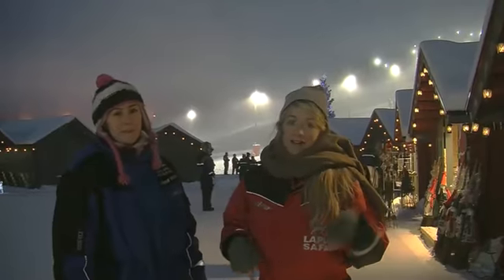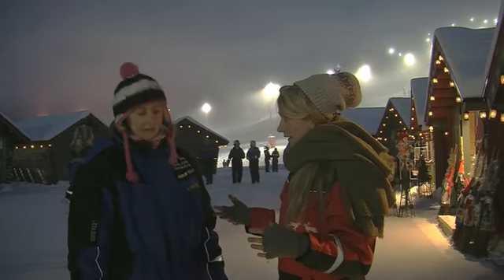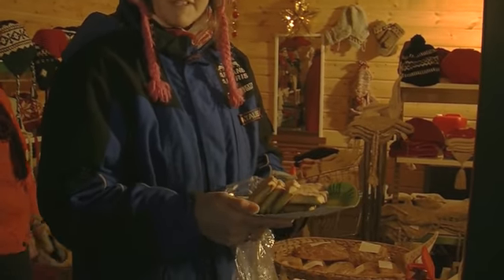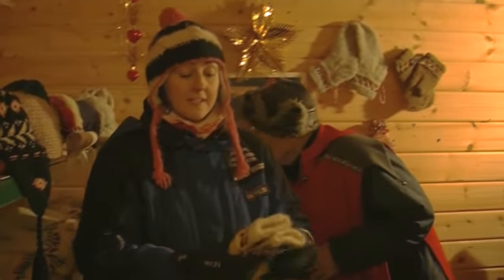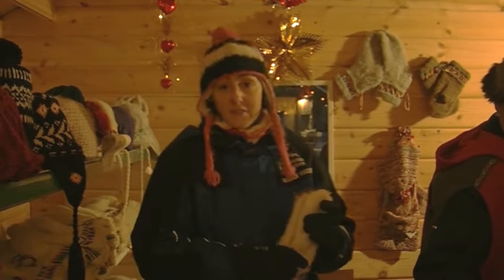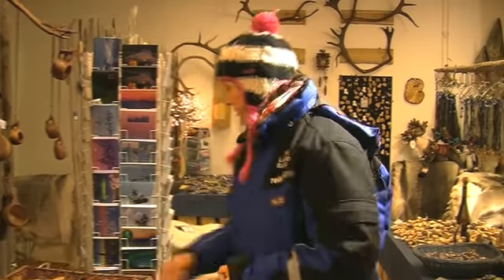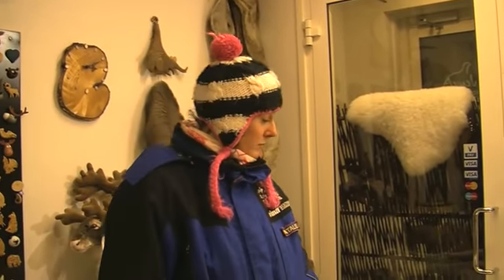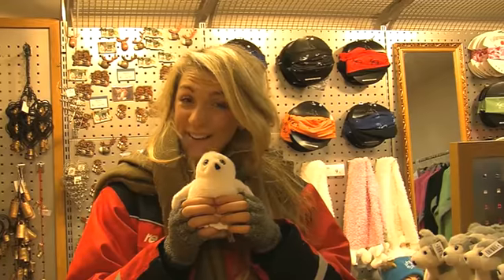V Blog Lapland Finland - Levi town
Here is a little introduction in to some Lappish cultural artefacts and the rather charming Levi Ski Village